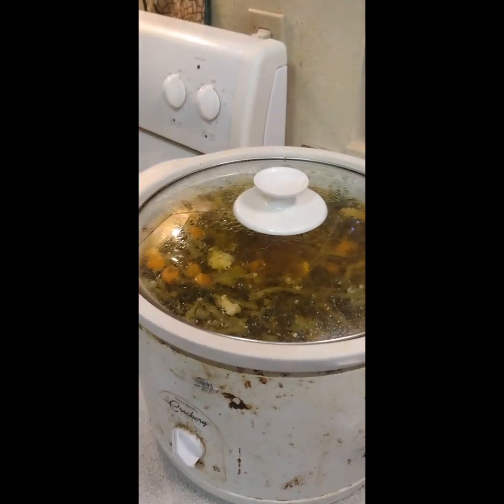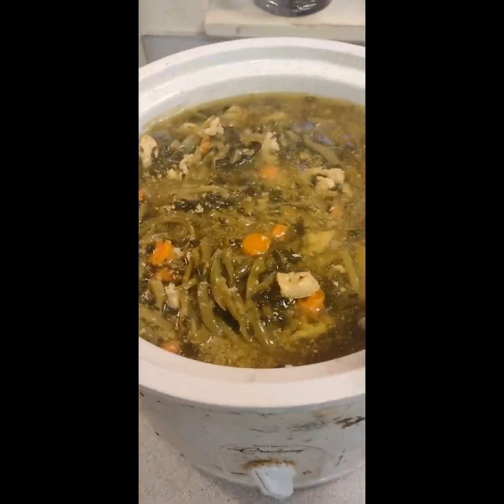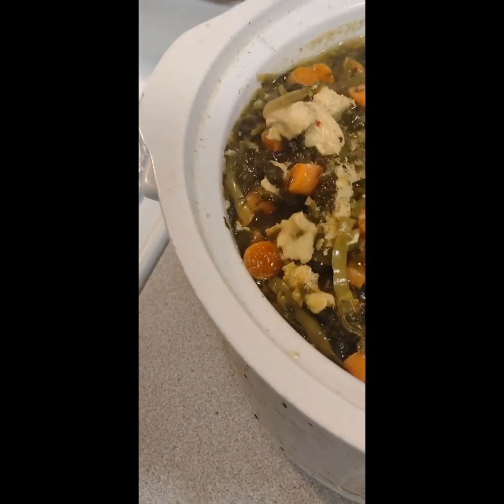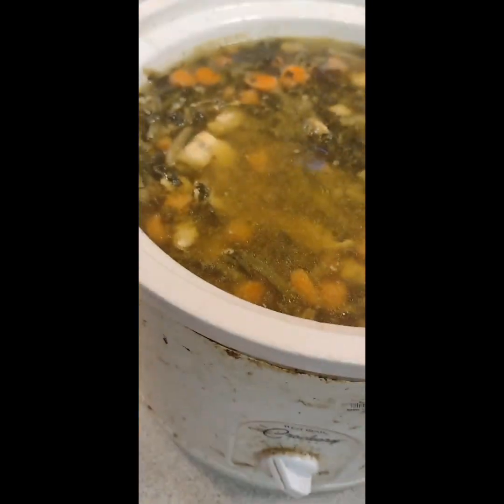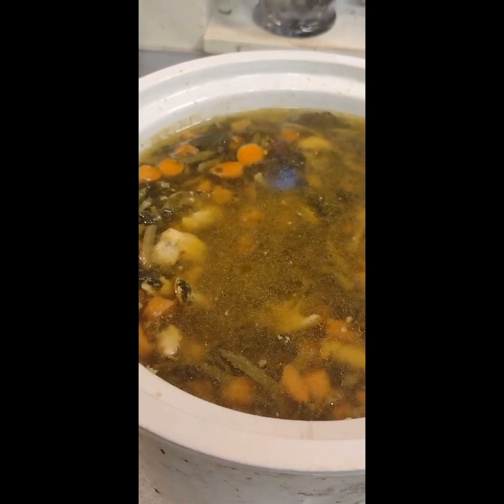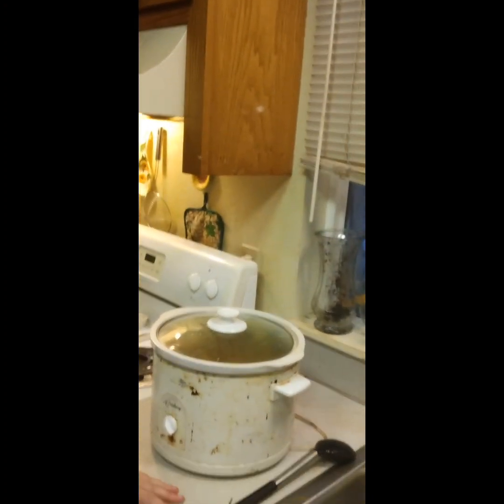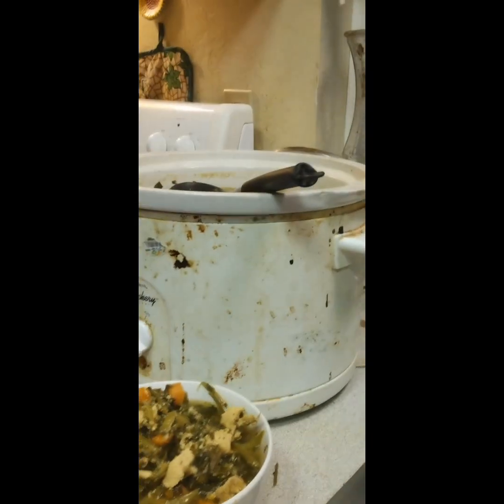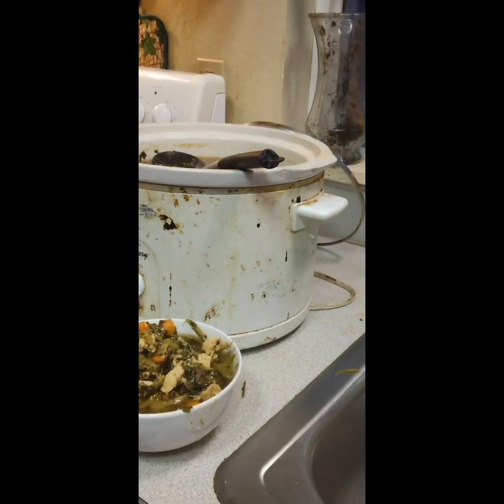hey my boo 🐻 bears family how are you happy Tuesday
hey my boo 🐻 bears family I'm here no live but we posting this homemade soup chicken noodle without the noodles y'all hubby made it he did a great job so proud of him as I say it's easy peezy lemon 🍋 squeezy share me out y'all and I say we grow better together then we do apart amen